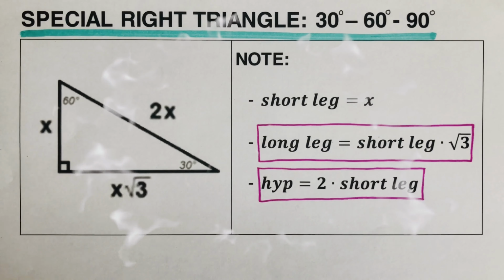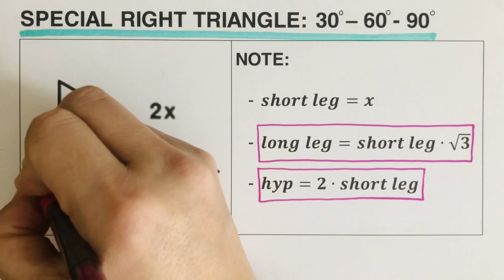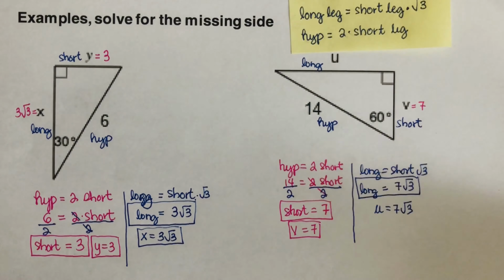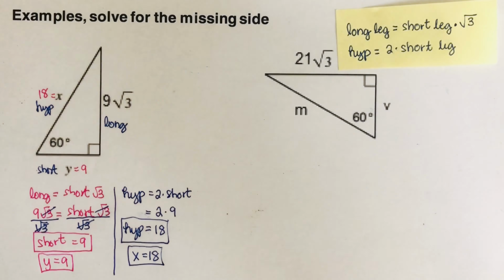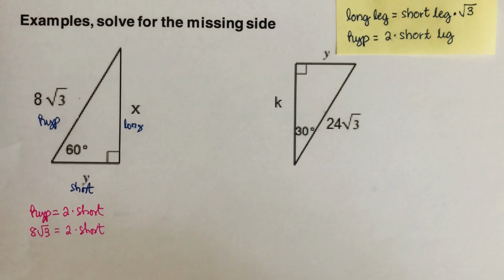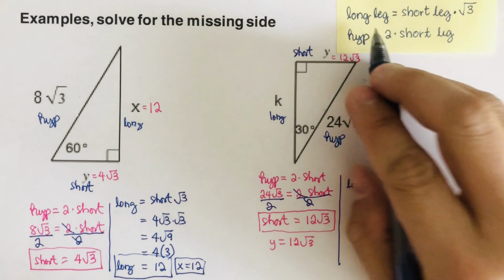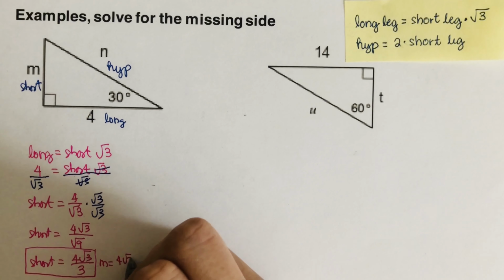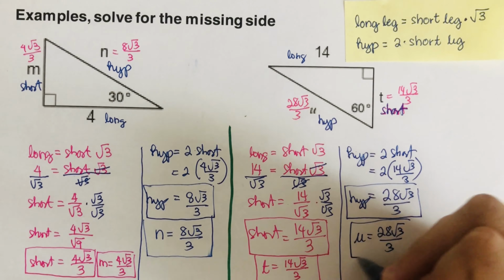Special Right Triangles 30-60-90 Trick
This video will explain how to use the rules for special right triangle 30-60-90  to determine the exact length of the missing side.